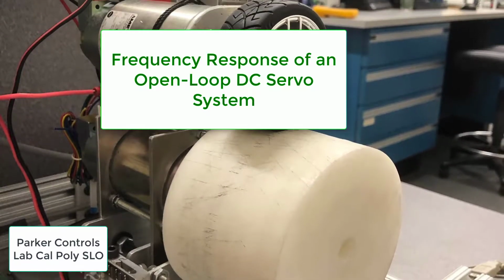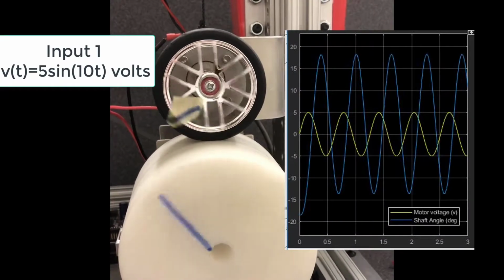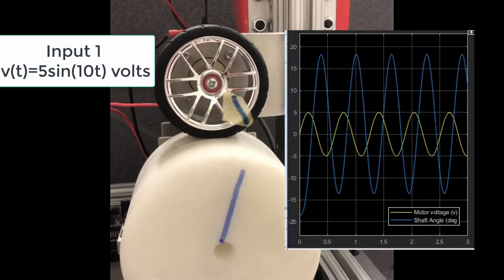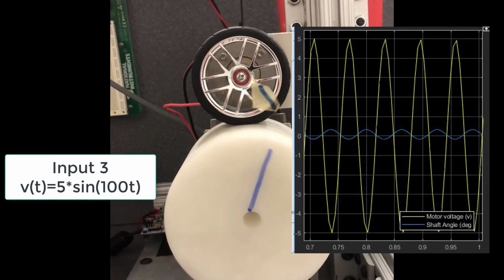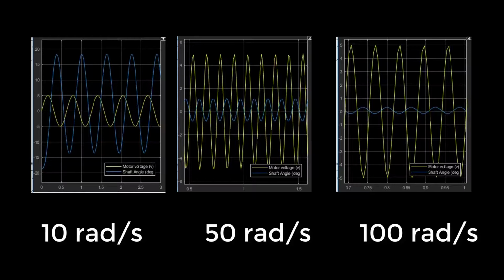PID Design Intro fall 2018